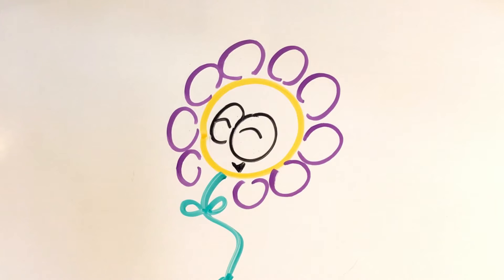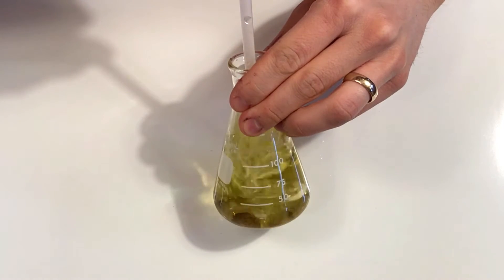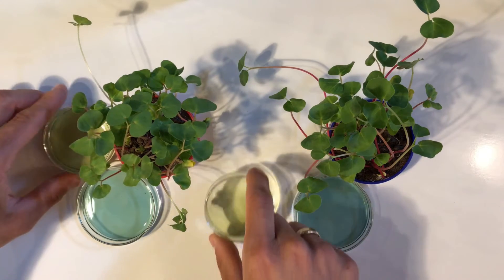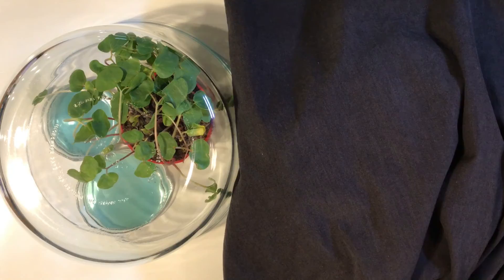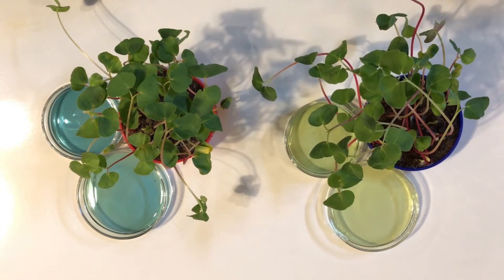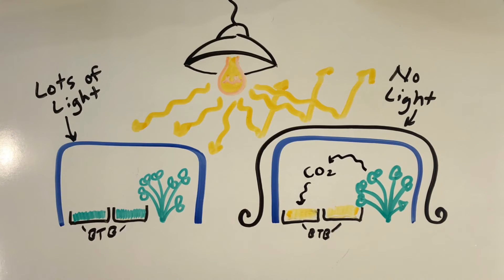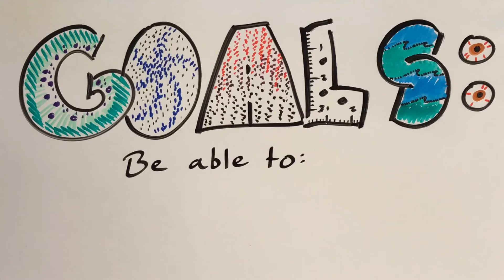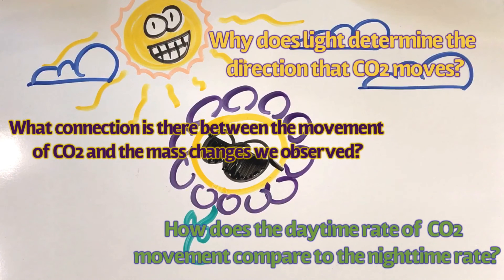How do Plants Use Light? (3.3)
This video compares the behavior of plants in light and darkness.  Bromothymol blue is used to see how light influences the movement of carbon dioxide in plants.  This video covers the observations in the plant growth lab, but it does not go into any details as far as molecules or energy.

It roughly covers lesson 3.3 of the Plants storyline of the Carbon Time instructional framework.